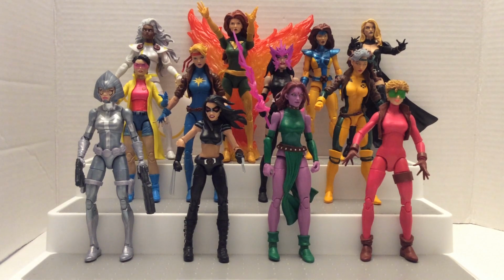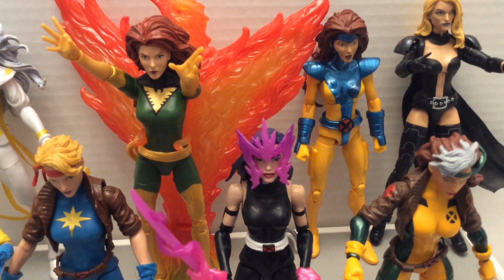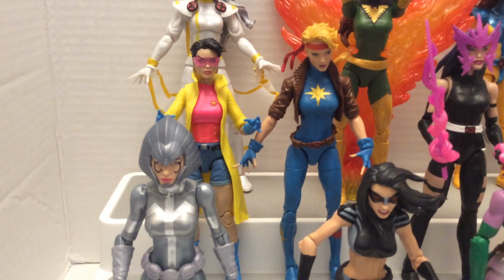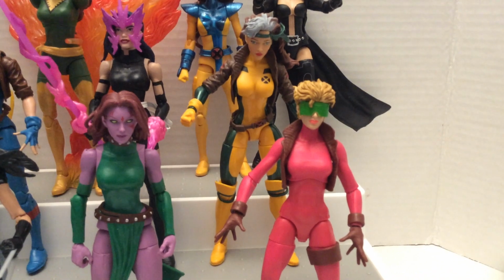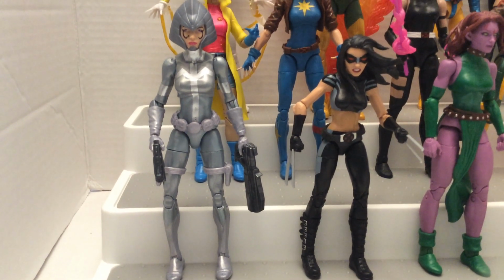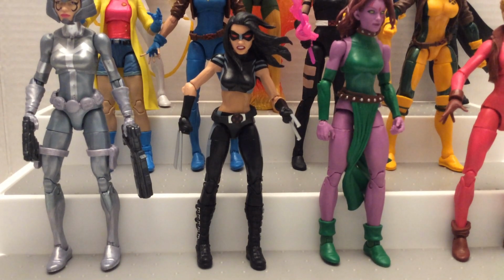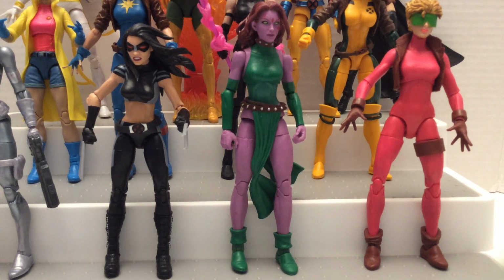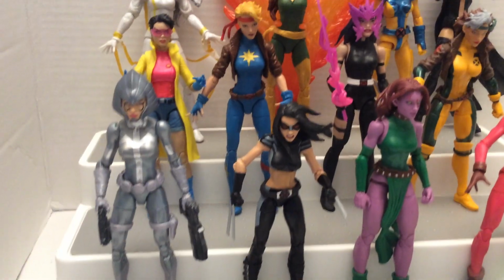Marvel legends ladies (from x-men)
My collection of Marvel legends ladies from x-men and other xmen related groups by Hasbro.